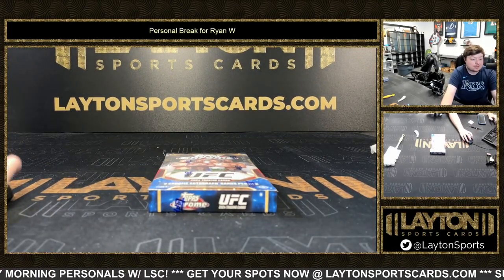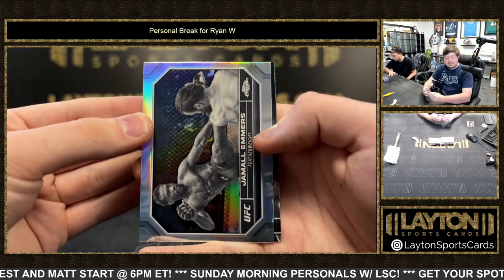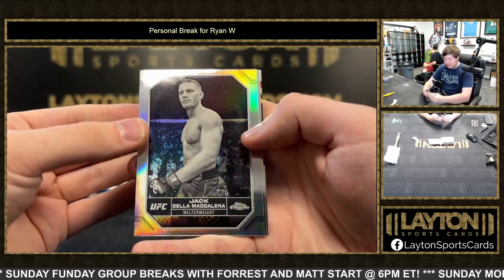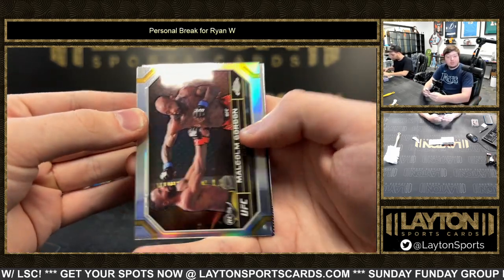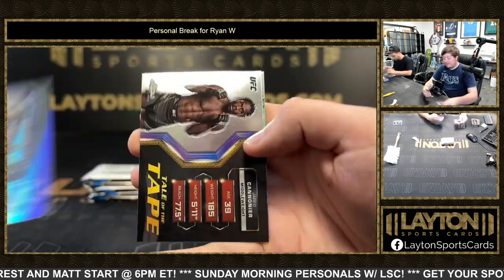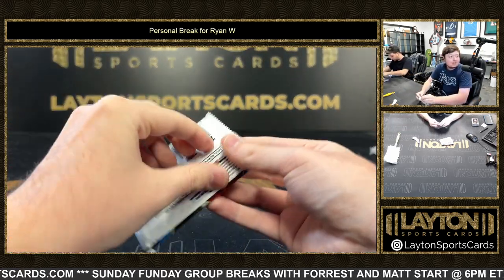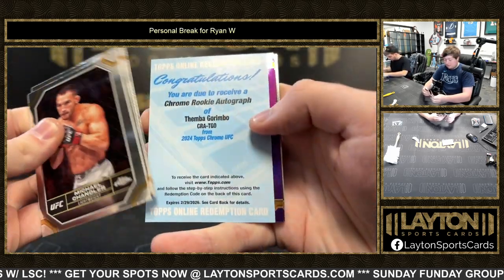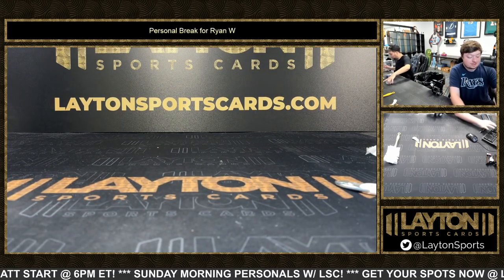1 Box of 2024 Chrome UFC Hobby for Ryan W